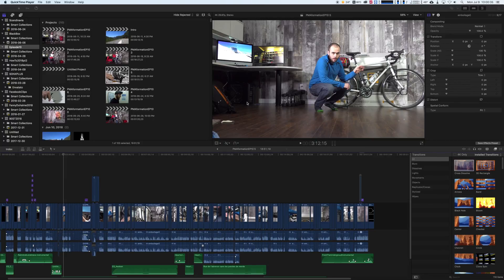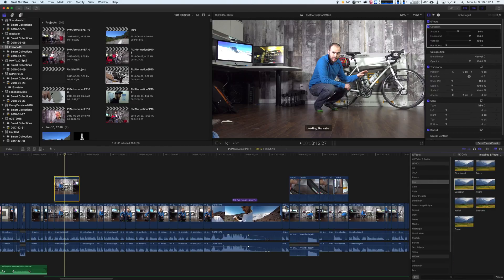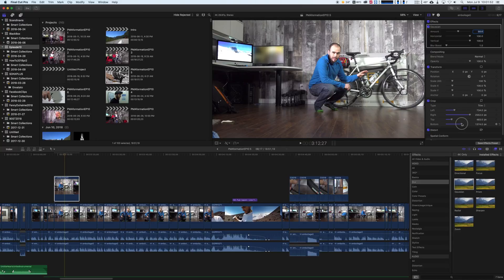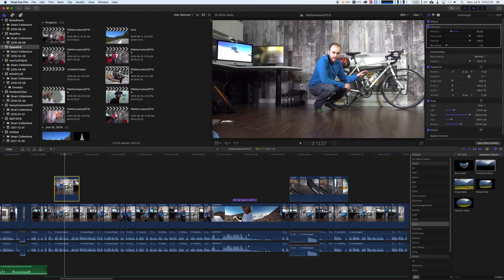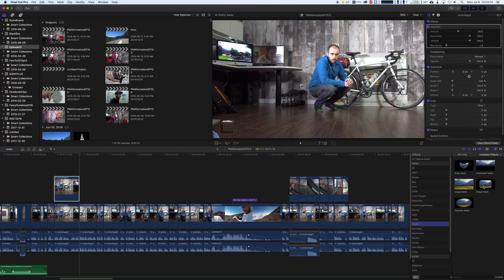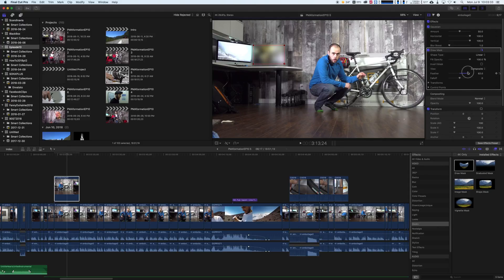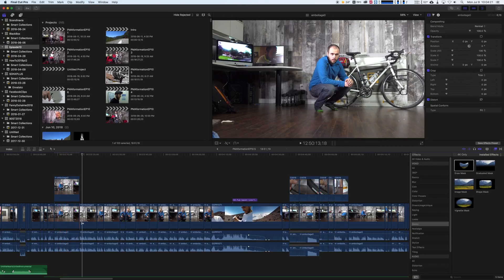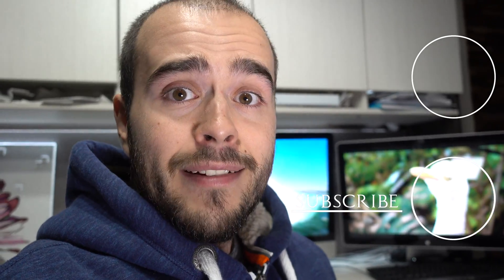How to Blur a Section in Final Cut Pro X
Voice recorded with this